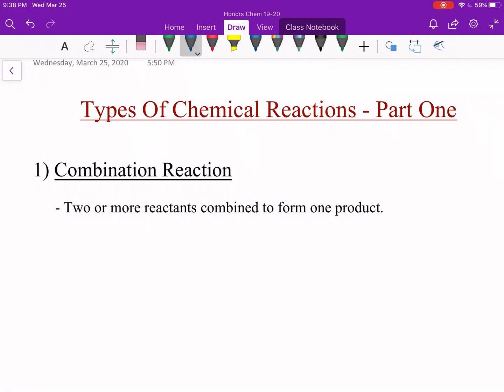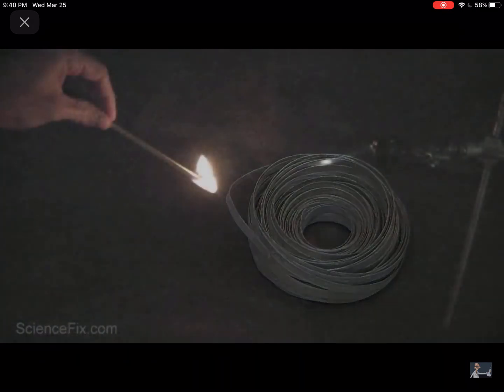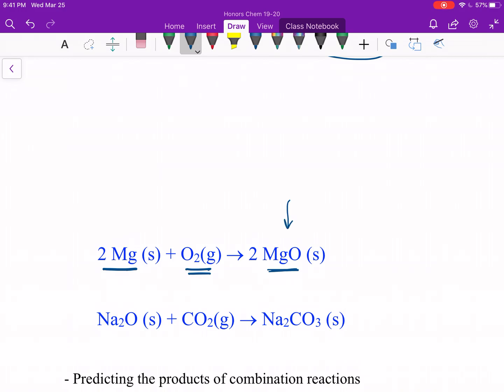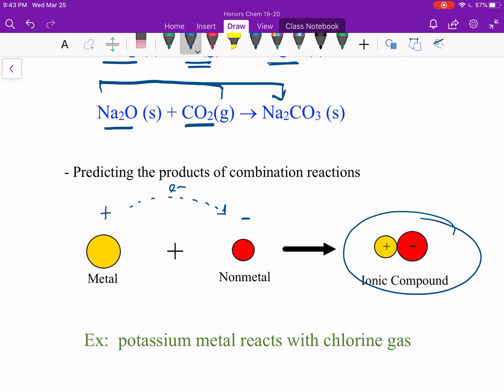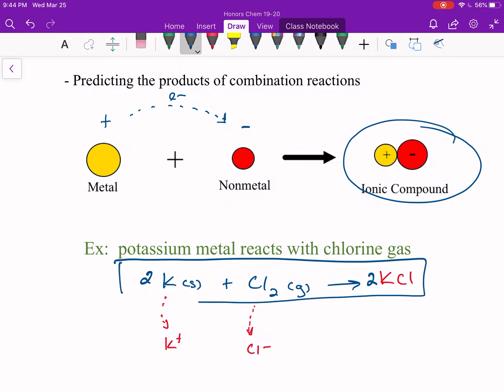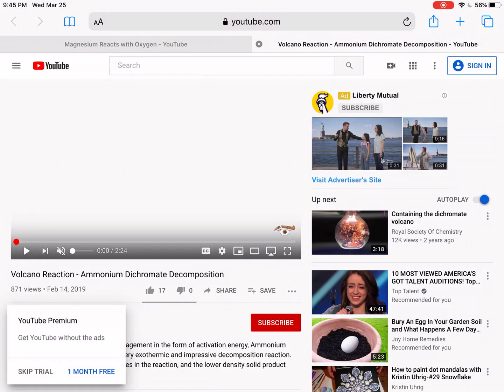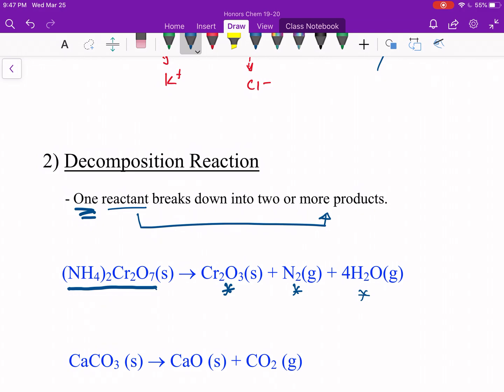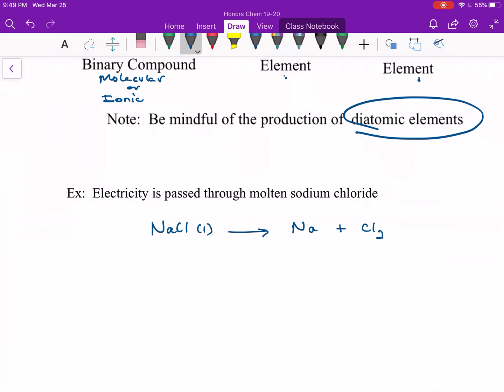Honors 3 26 20